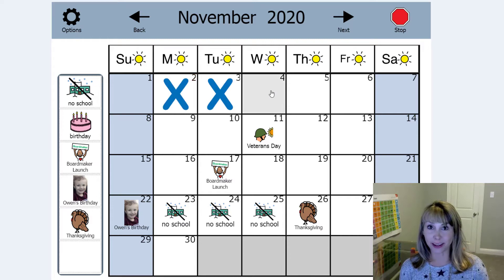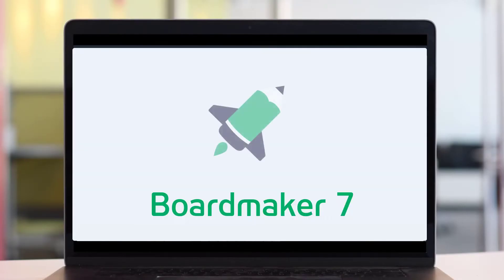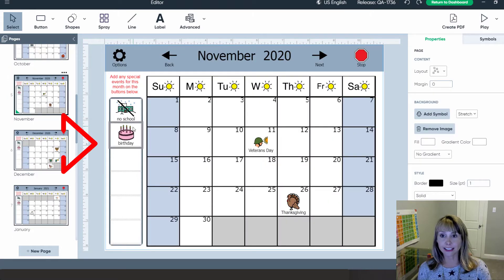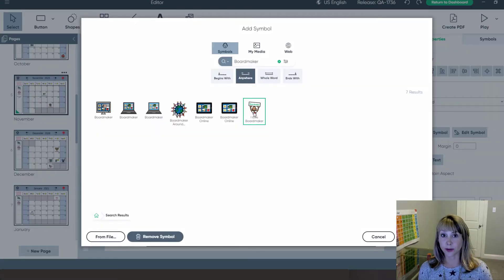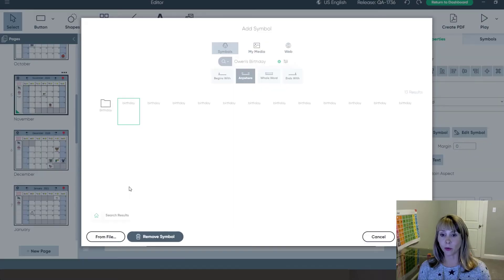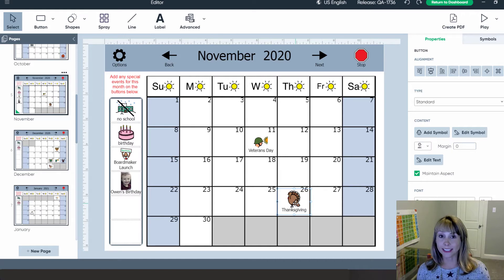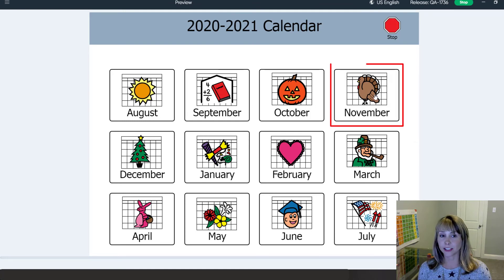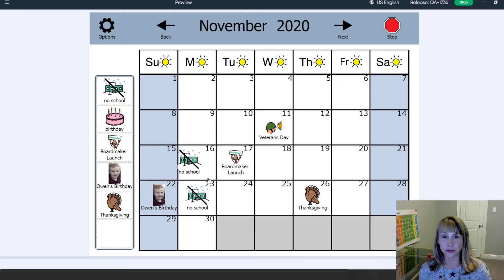How to make an interactive calendar in Boardmaker 7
Learn how to make an interactive calendar in Boardmaker 7 to use in Morning Meeting and add in special dates!